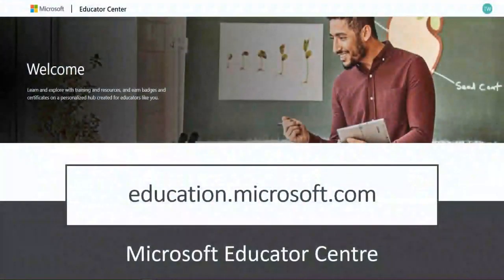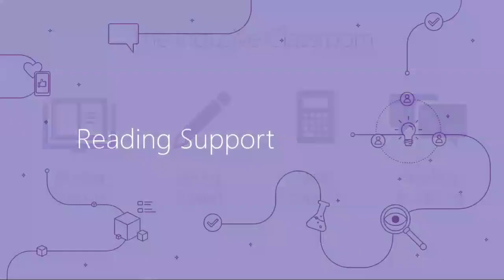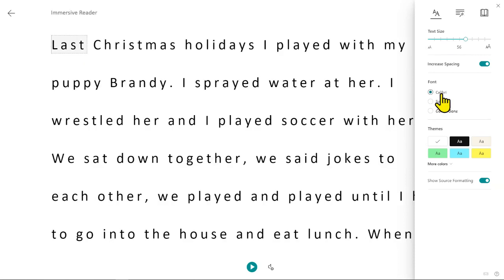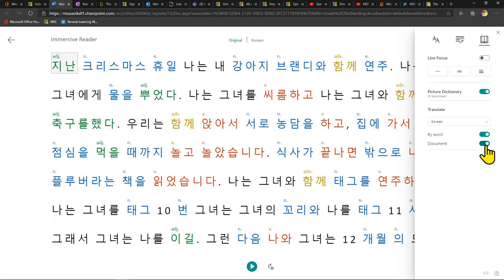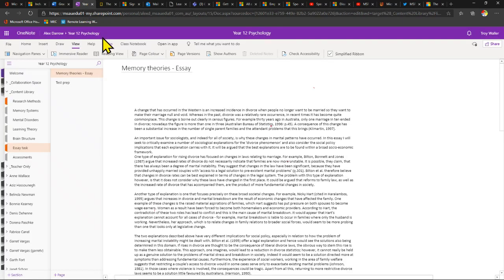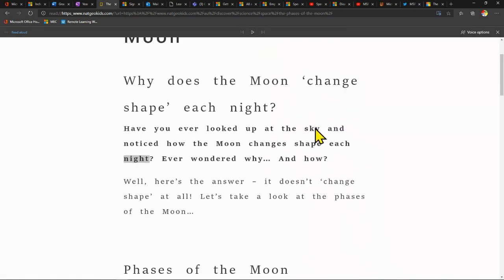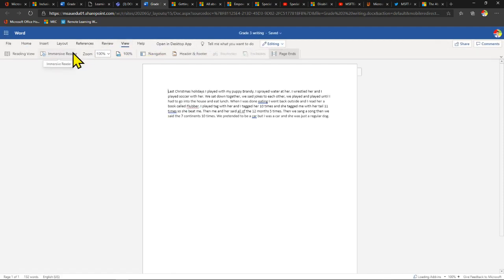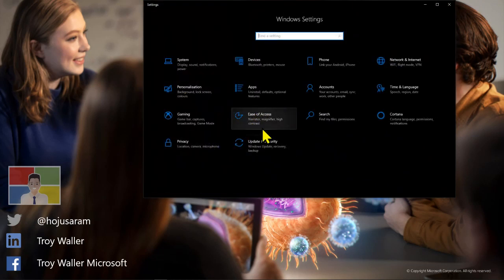SA DfE - The Inclusive Classroom Part 1 - Reading Support Using Immersive Reader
In this video, Troy helps you personalise learning and motivate your students to achieve their fullest potential with Immersive Reader.
The Microsoft Immersive Reader is a free tool, built into Word, OneNote, Outlook, Office Lens, Microsoft Teams, Forms, Flipgrid, Minecraft Education Edition and the Edge browser, that implement proven techniques to improve reading and writing for people regardless of their age or ability. Immersive Reader can help improve reading comprehension by:

- Increasing fluency for English language learners or readers of other languages
- Helping to build confidence for emerging readers learning to read at higher levels
- Offering text decoding solutions for students with learning differences such as dyslexia
- Provided translation of words, or the entire text into over 60 languages (over 40 of them can be read aloud)